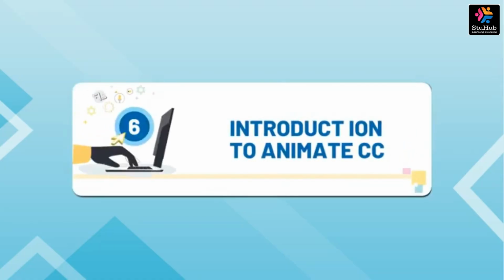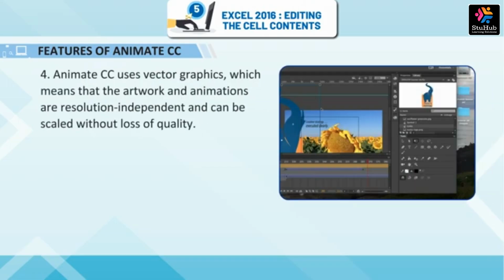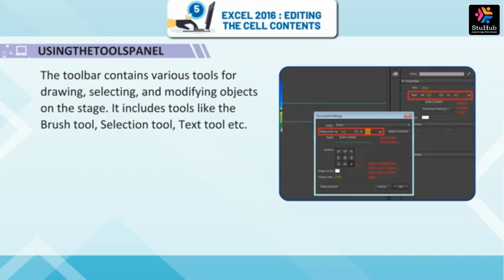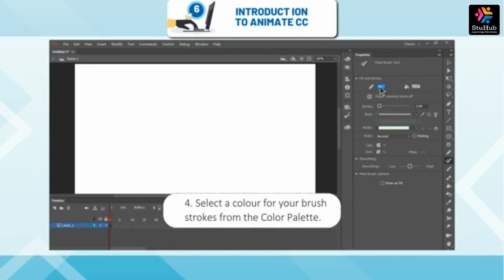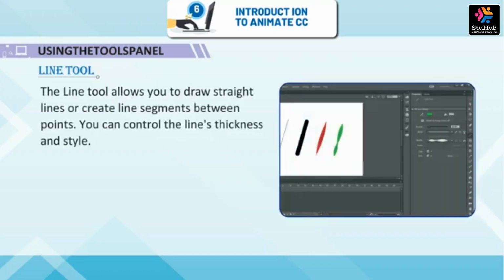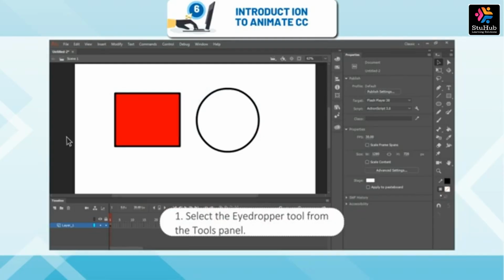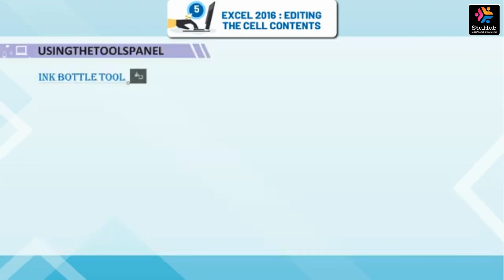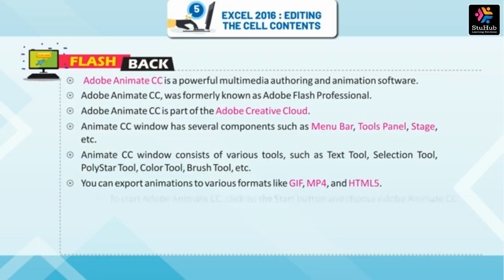STUHUB ROBO COMPUTER CLASS 6 CHAPTER 6 INTRODUCTION TO ANIMATE CC